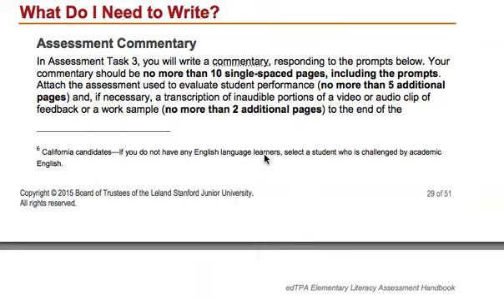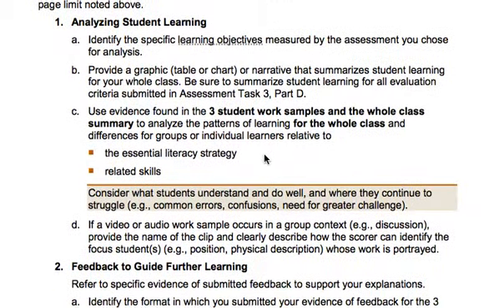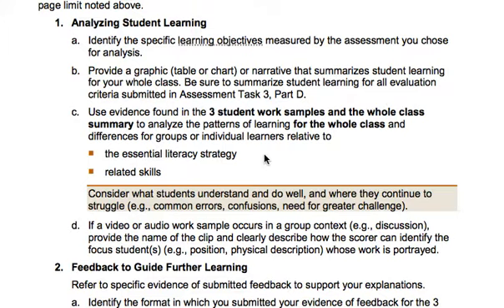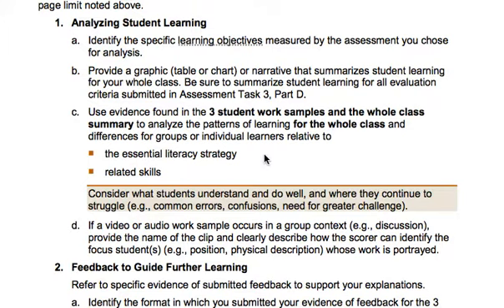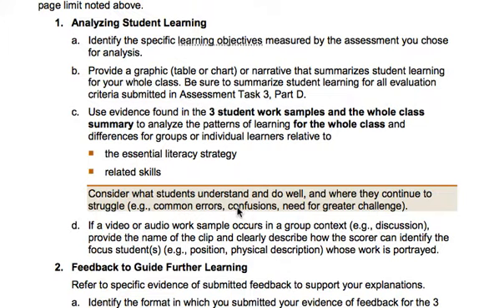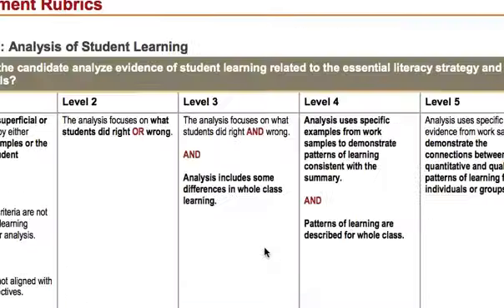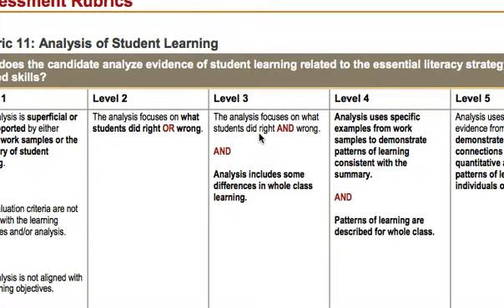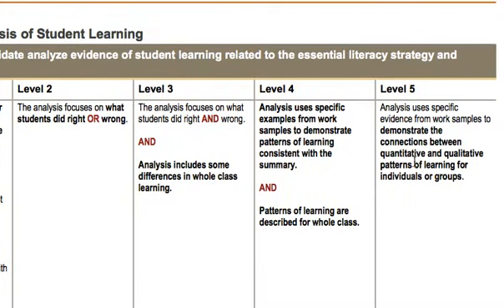Assessment Task 1 Analyzing patterns